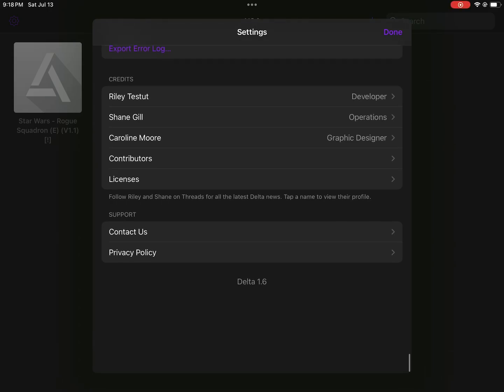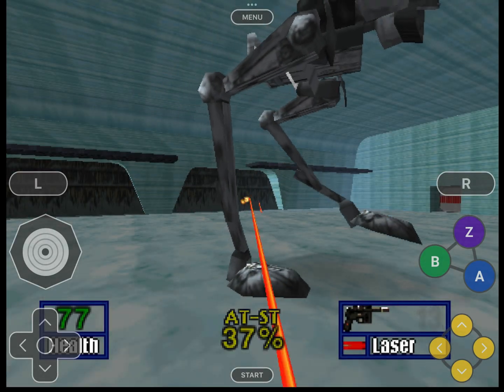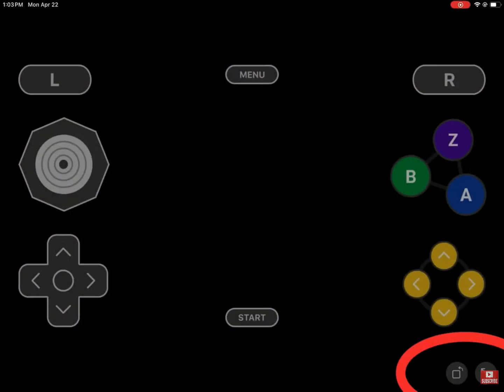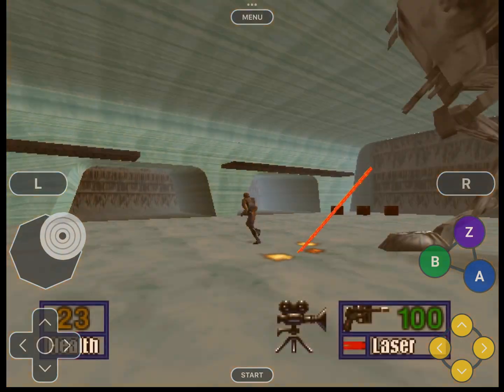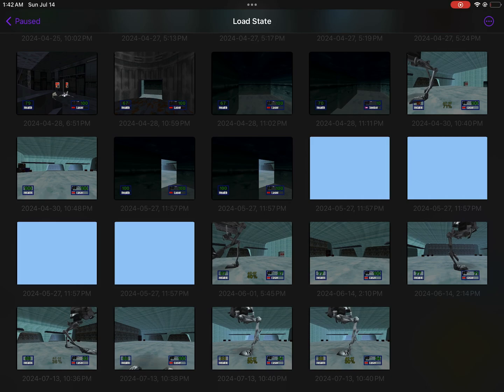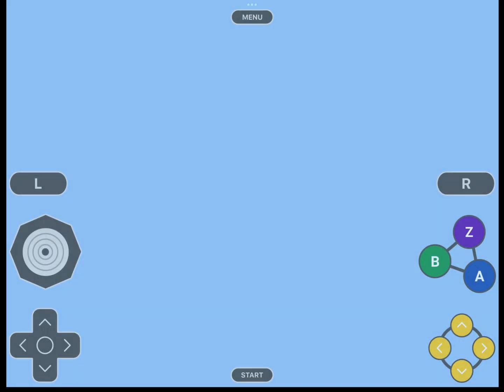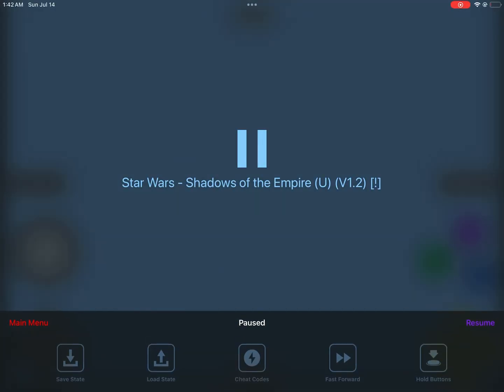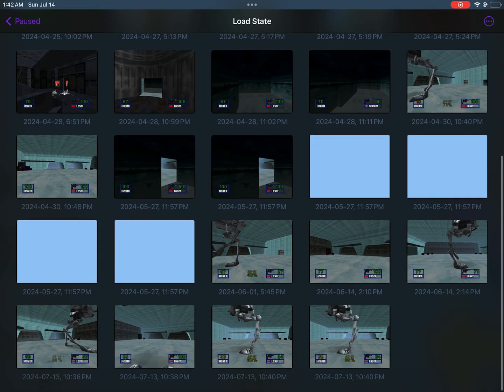Delta Emulator v1.6 Review- What’s New?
Delta 1.6 is out and it’s fantastic with native support for the iPad.